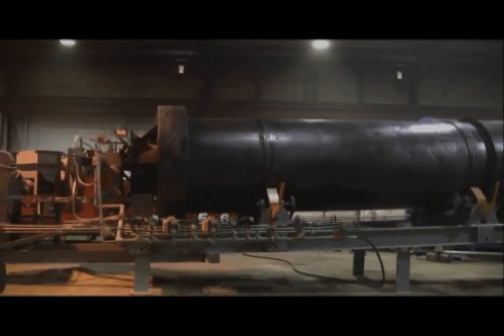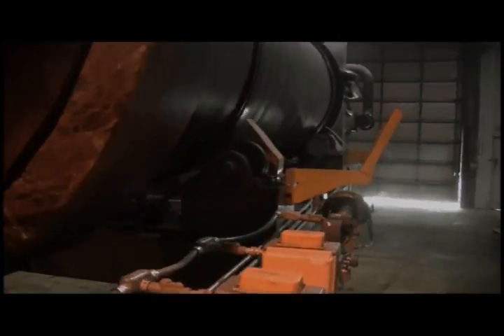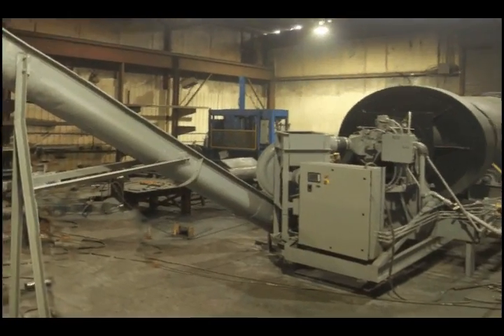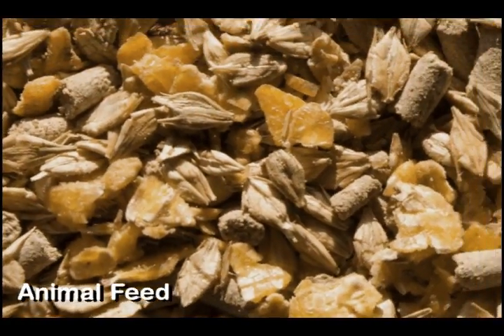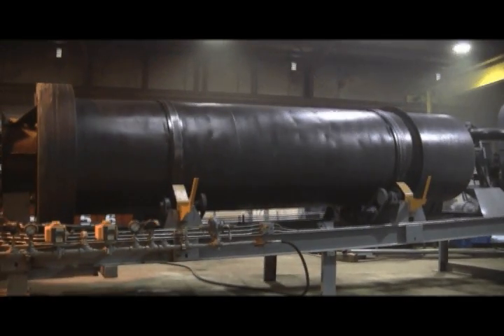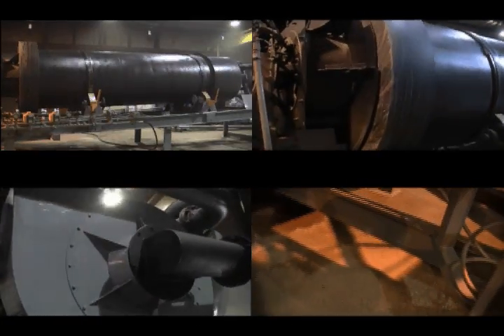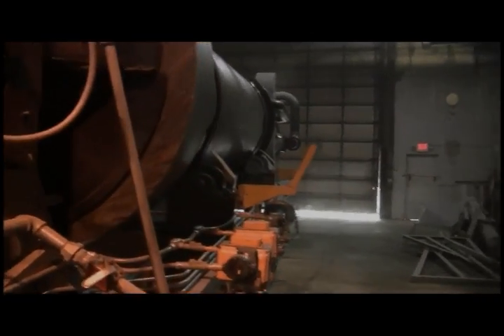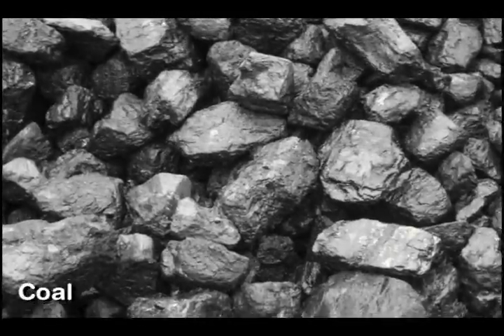WWR Custom Built Rotary Dryers - 24' Rotary Kiln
24' Rotary Kiln Dryer with Burner and Blower - 24' long x 66" diameter rotary kiln with steel flights with 25 MMBtu Hauck Beta burner with 25 hp blower. Includes infeed auger and discharge. Includes cyclone with blower powered by a 10 hp motor, complete with controls. Can custom make other options as requested.